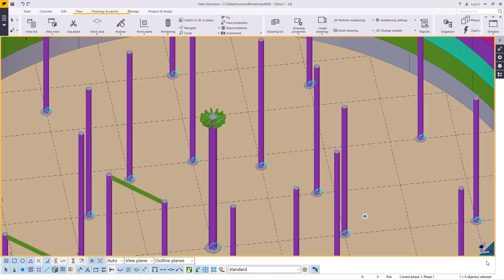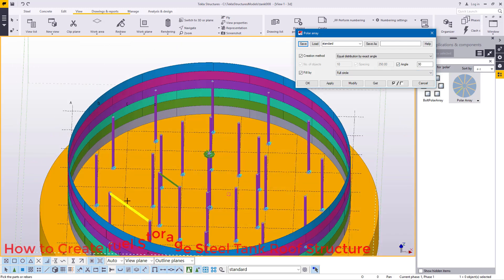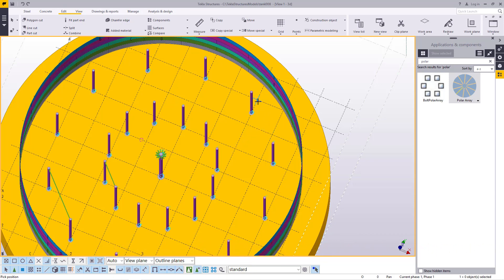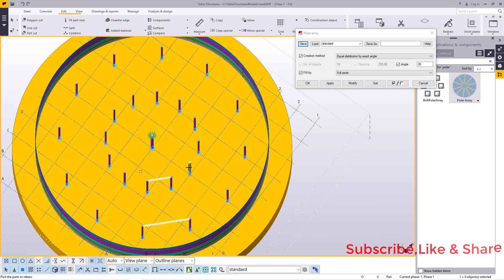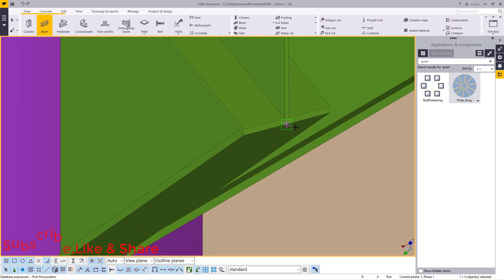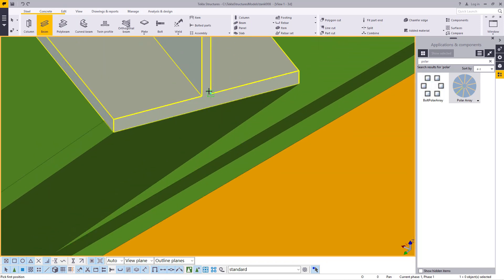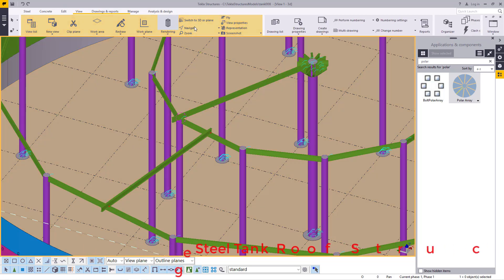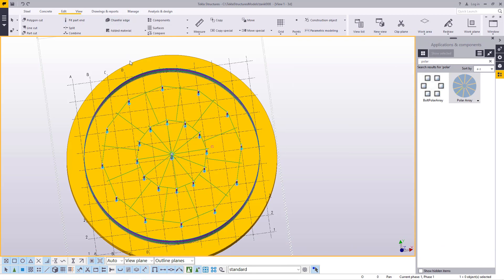How to Create Fuel Storage Steel Tank Roof Structure in Tekla Structures